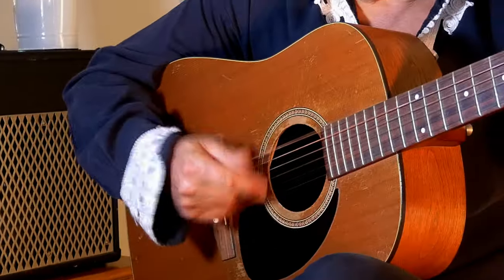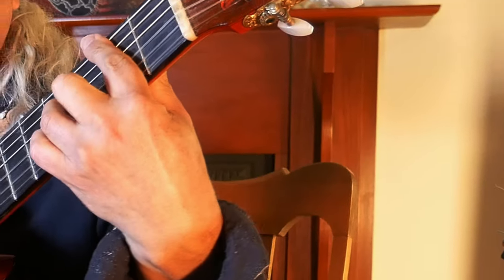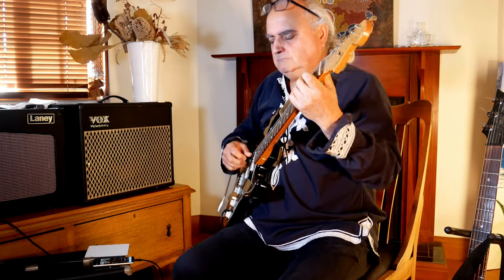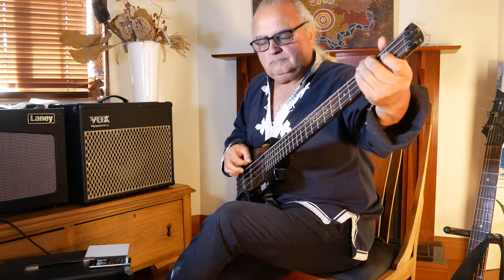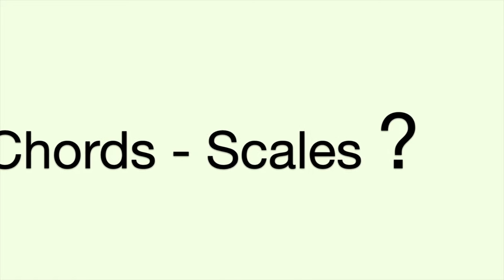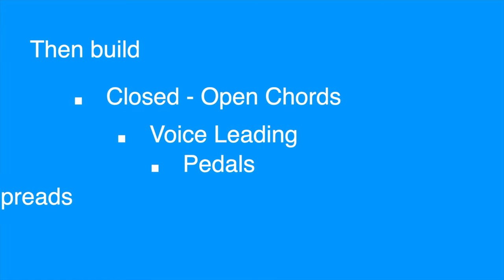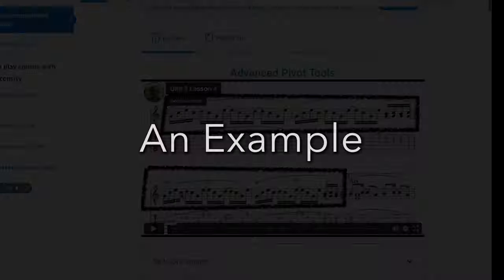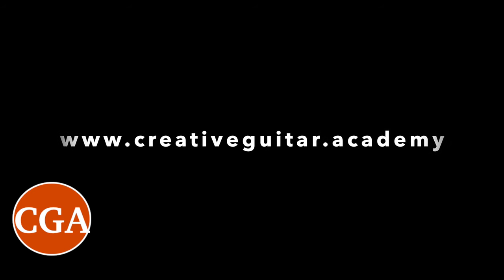Transform your strumming, transform your songs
Get a CLEARER band sound with applied arranging skills to the GUITAR

How to write for:
- Two Guitars and Vocal
-Two Guitars Bass and Vocals
-One Guitar Vocals and Drums, etc.

with  Balanced Chords, Spreads, UST, Ostinatos , Pedals, Open Closed Triads, etc...

How to create the correct groove, and above all how to hear the melody in relation to the chords which is the most crucial learning block to get right.

Discover how this course will work for you.
Book Now your FREE assessment.

Please hurry as my time slots get booked up quickly and Id love to meet you and hear you play.